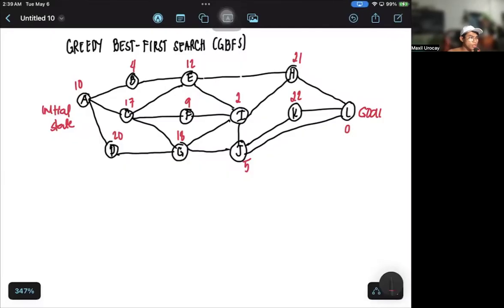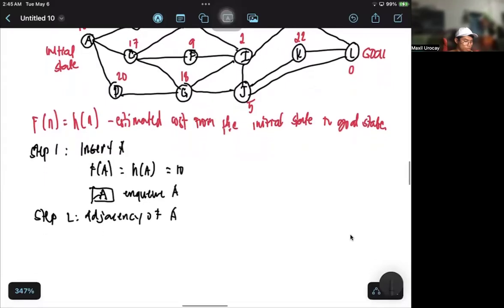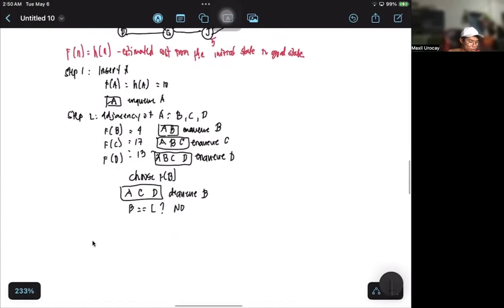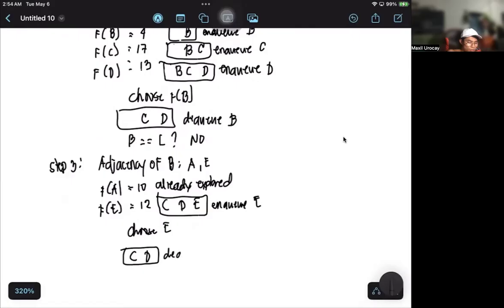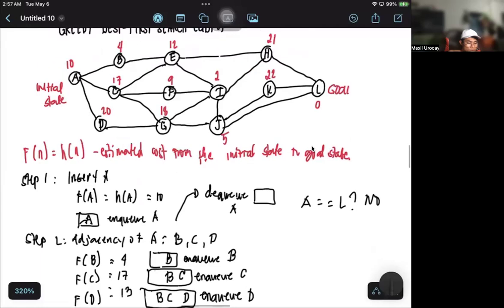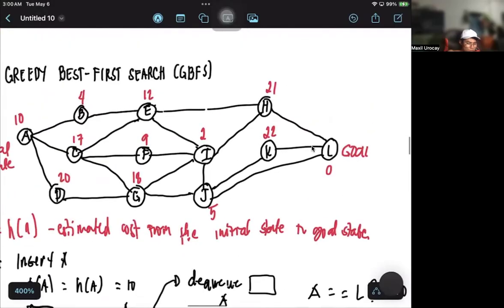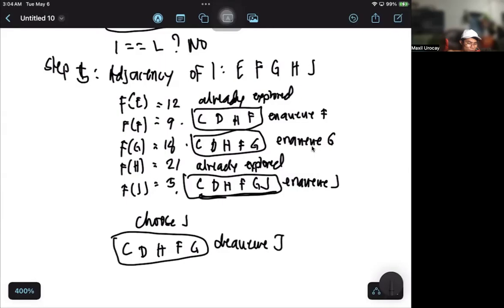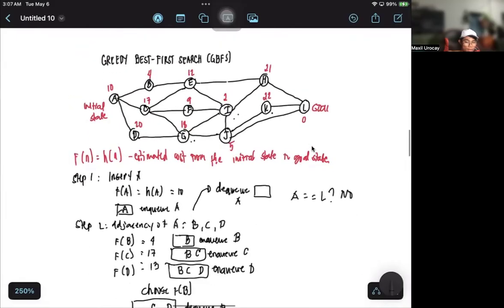Greedy Best-First Search Example